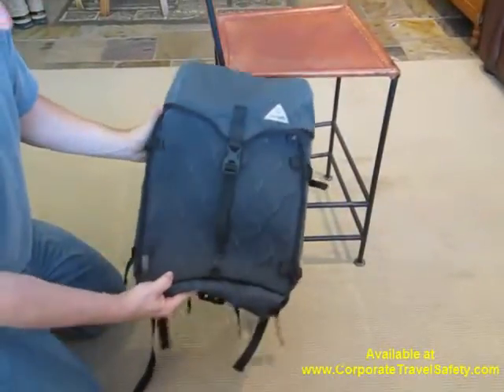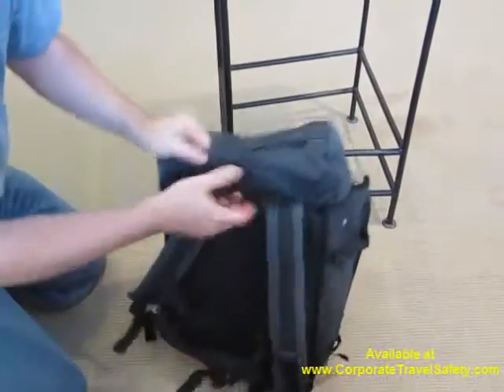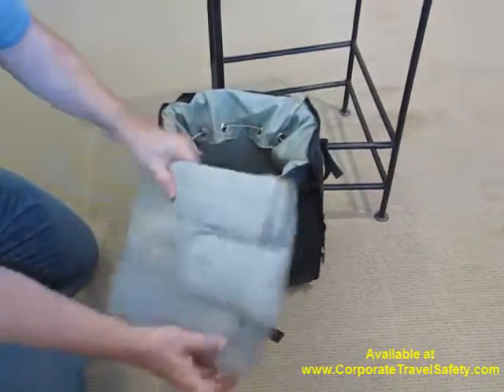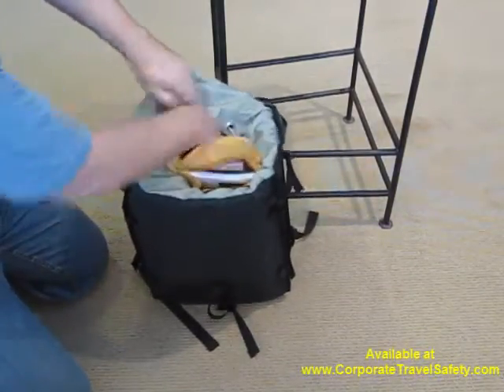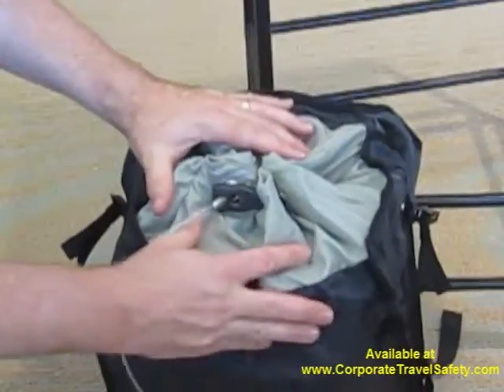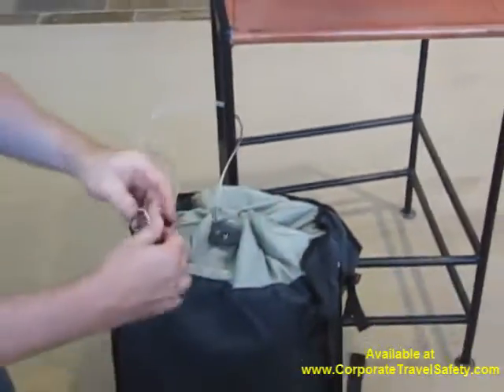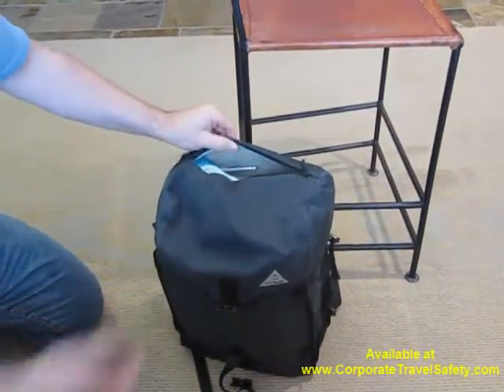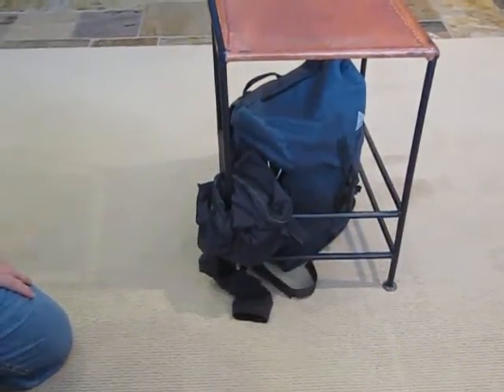PacSafe Z-28 Urban Anti-Theft Urban Security Backpack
The award-winning Pacsafe Z-28 Anti-Theft Urban Security Backpack is the most secure portable security backpack on the market.

The bag's edgy design in tough black canvas fabric with retro points combines with the even tougher patented 360° eXomesh® slashproof mesh net locking system woven throughout the bag's material to create a truly unique 28L backpack.

While this security backpack is completely airport and TSA friendly and easily passes thru airport screening without a problem, it also meets international maximum carry-on standards, is ideal for long weekends away, and is large enough to store all your important and valuable gear within its cavernous 28-liter security compartment.

This is the only backpack that also doubles as a mobile safe and has been specifically designed to protect and secure electronics, data-sensitive information, and valuables within its cavernous and portable slashproof safe.

Travel safer and smarter; read straightforward and practical travel advice before you go, visit: